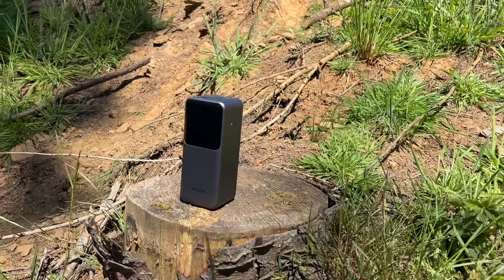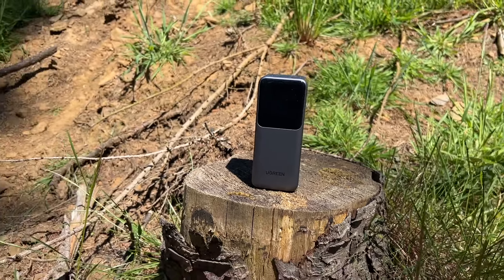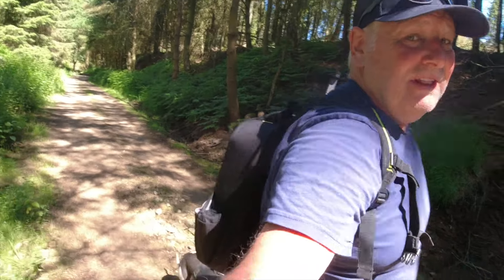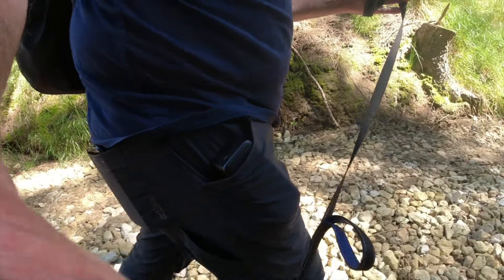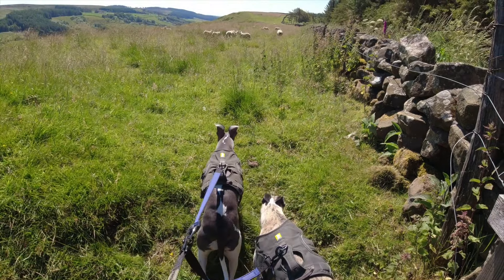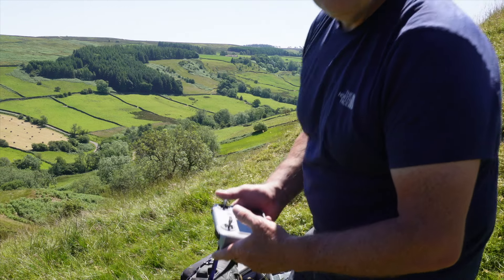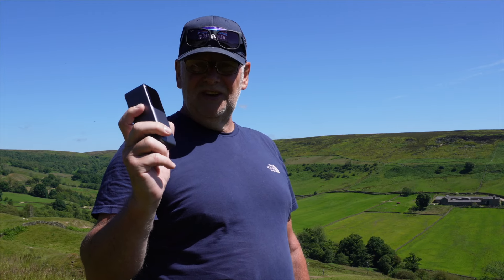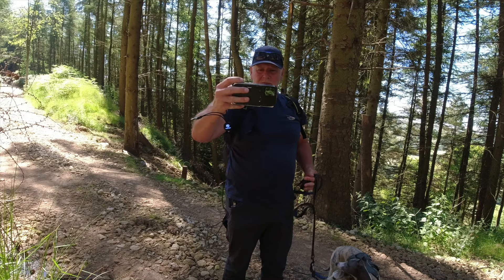Power Anywhere with the UGREEN Nexode Power Banks 👍👍👍👍👍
This video is all about the new Power  UGREEN Nexode Power Banks, light weight units with lots of power to take with you anywhere.

* correction:￼
The Ugreen Nexode Power Bank 20000 mAh, 130W: 480g

The Ugreen Nexode Power Bank 12000 mAh, 100W: 309g